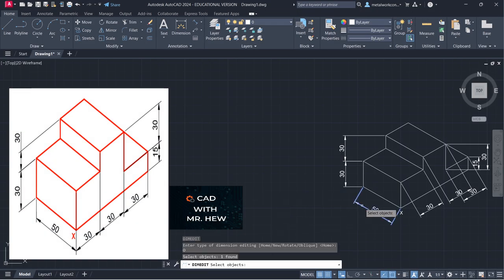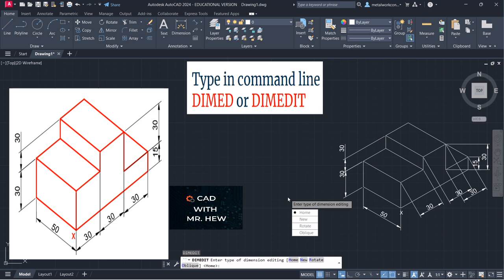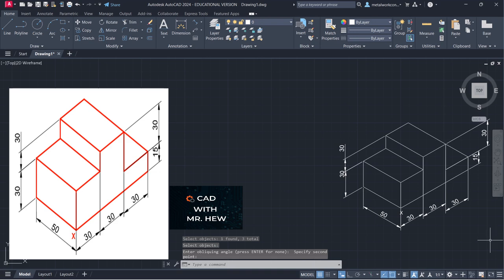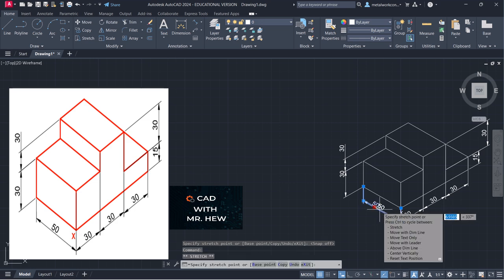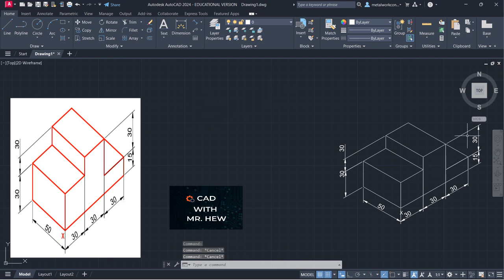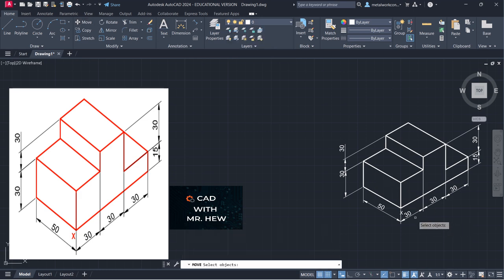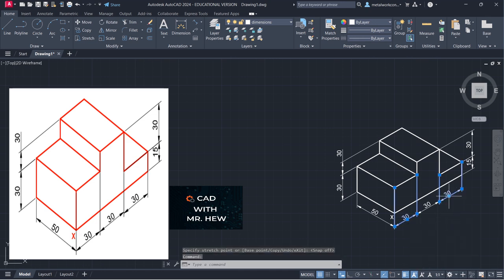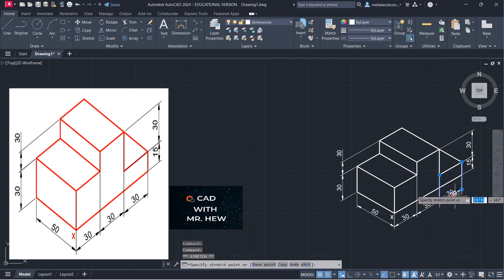isometric engineering drawing Autocad Part 2 of 2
In this video we explain in detail isometric engineering drawing Autocad Part 2 of 2